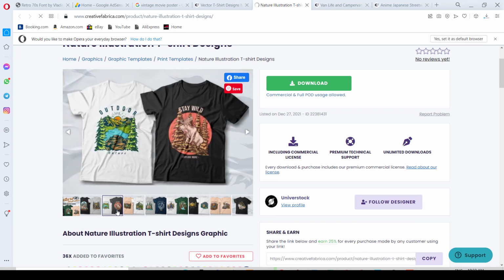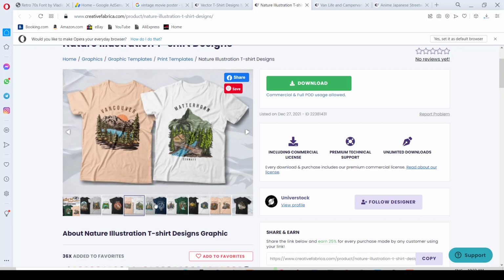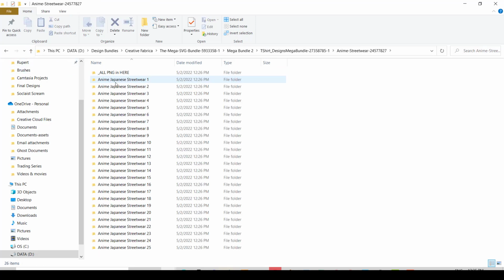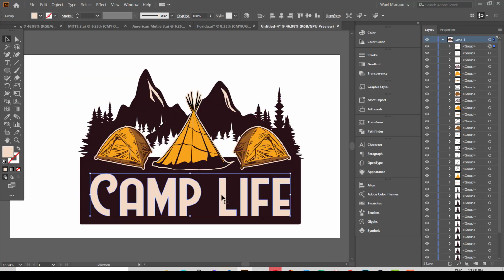free t-shirt designs | 600 t-shirt designs with commercial licnese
Sketchaa Merch Design is where you can learn how to design T-Shirts and Merch, learn print on demand tips and tricks and find new ways and strategies to grow your POD and merch business. There are videos about Print on demand, Canva T-shirt deigns, Adobe Illustrator T-shirt designs , How to design t-shirts in Photoshop, Merch Design tips, trending t shirt design 2022, Merch by amazon t-shirt design with Canva and much more.